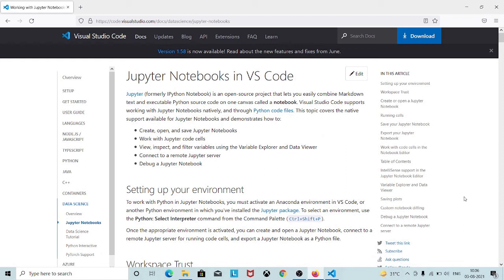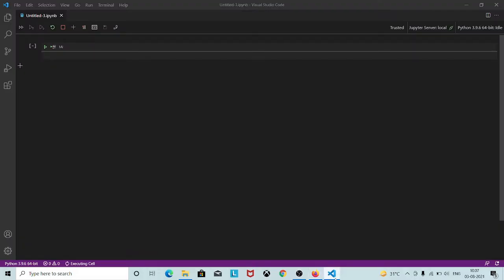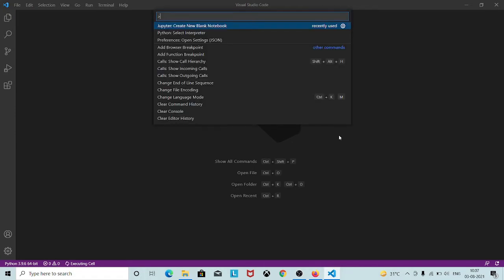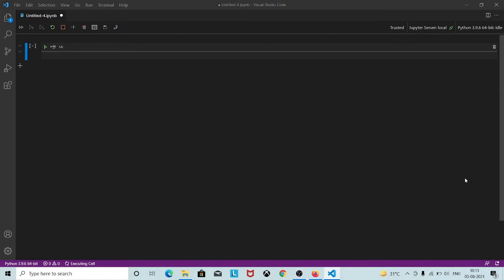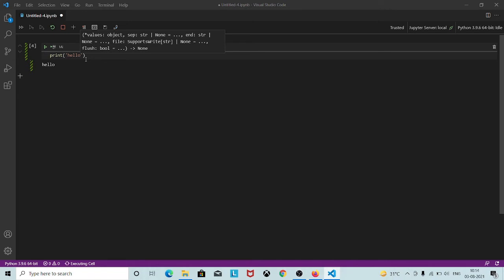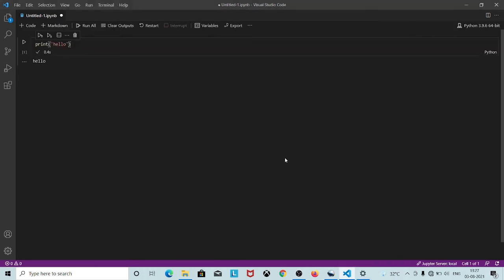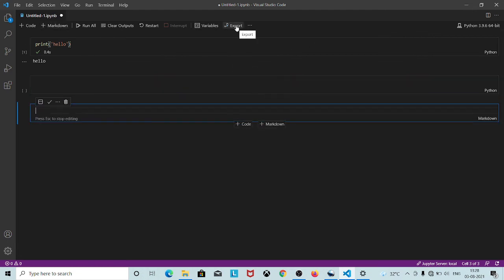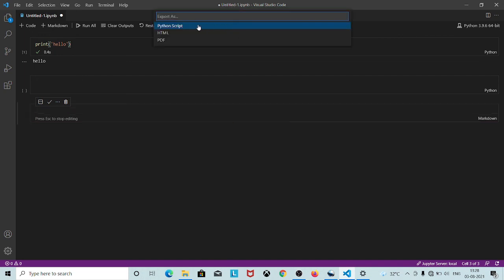How to setup Jupyter Notebook in VScode